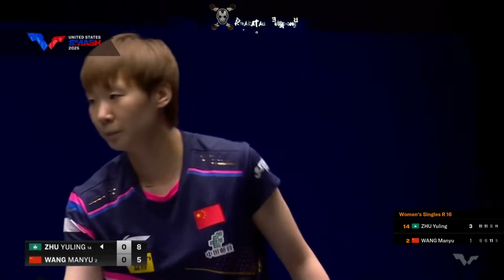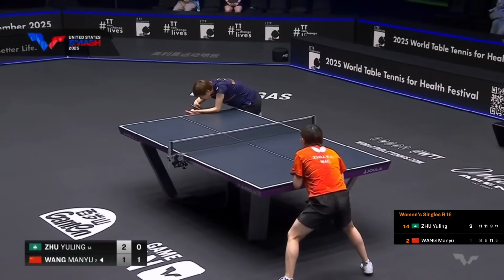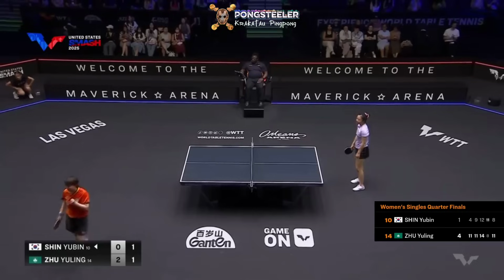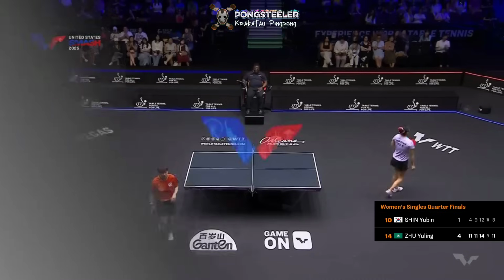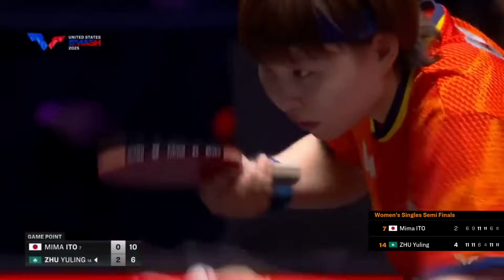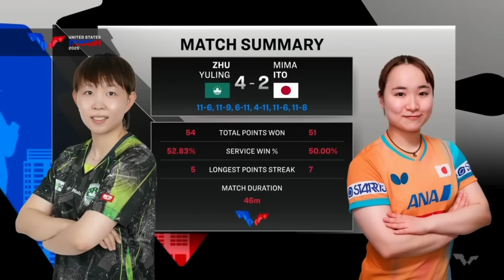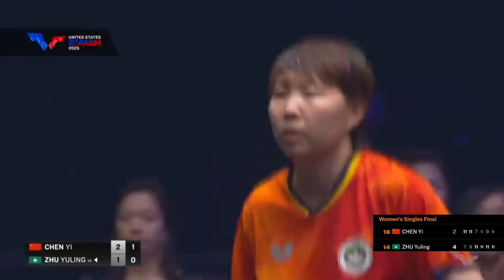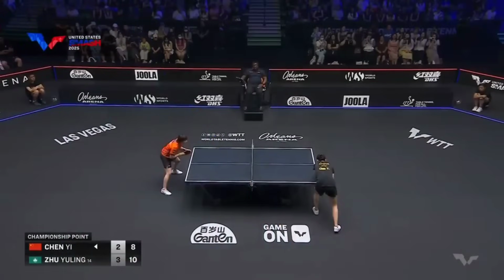💥 zhuyuling ussmash 2025 Defeats sunyingsha Mima Ito, shinyubin & Chen Yi – The Giant Killer !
Zhu Yuling is BACK in full force at USSmash 2025, taking down the world's top players in one of the most shocking and legendary runs in recent table tennis history!

In this video, watch her defeat Sun Yingsha, Mima Ito, Shin Yubin, and Chen Yi with ruthless precision, powerful counters, and tactical brilliance.

Her comeback is nothing short of historic — is Zhu Yuling on her way to reclaim the throne?

🔥 Watch every must-see rally, emotional point, and champion mindset in action!

Zhu Yuling, Zhu Yuling USSmash 2025, Zhu Yuling highlights, Zhu Yuling vs Sun Yingsha, Zhu Yuling vs Mima Ito, Zhu Yuling comeback 2025, Zhu Yuling vs Shin Yubin, Women’s table tennis 2025, best rallies Zhu Yuling, USSmash 2025 women’s singles,